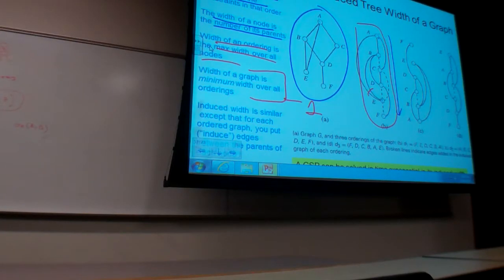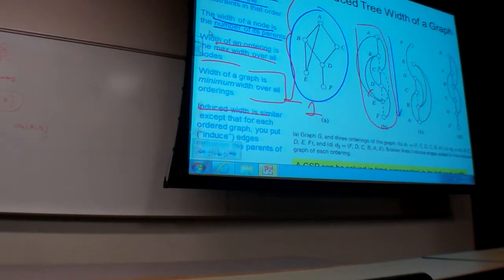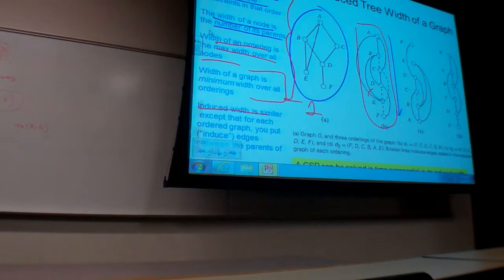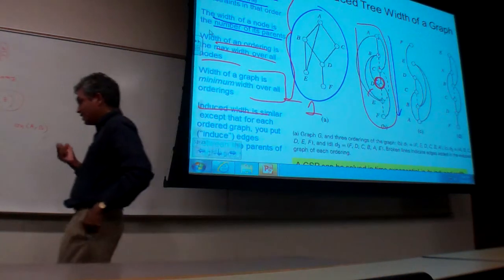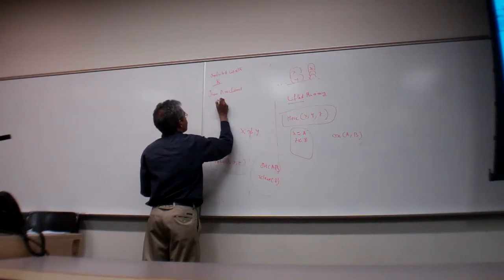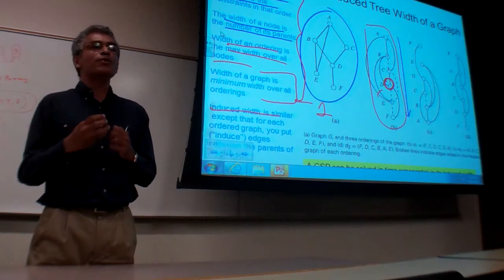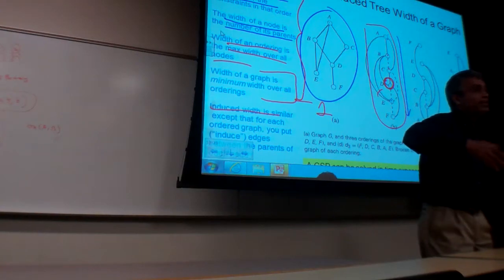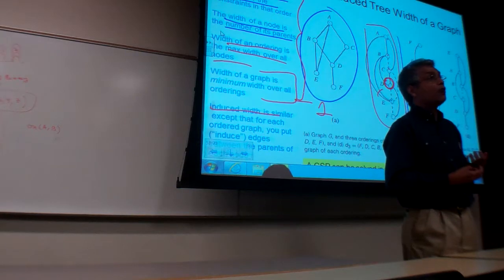cse571 f12 week10 1 2